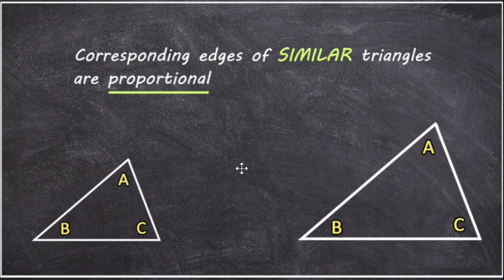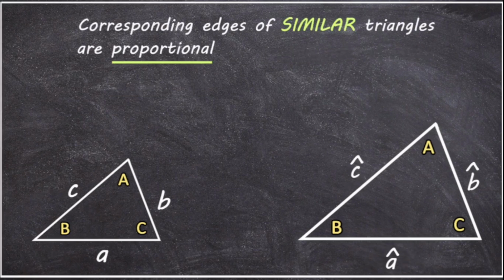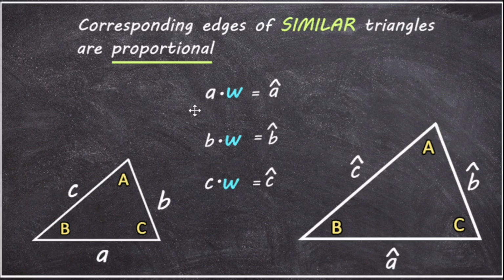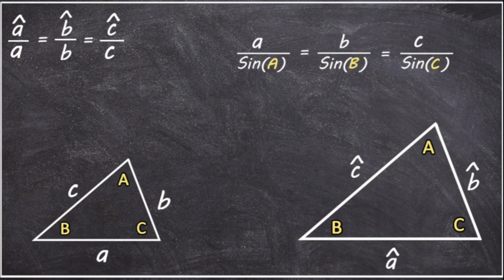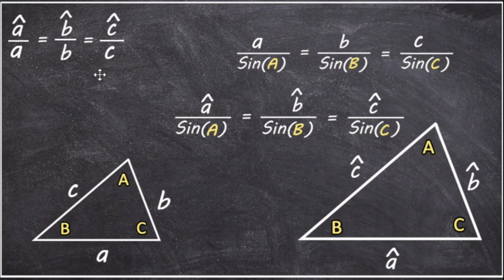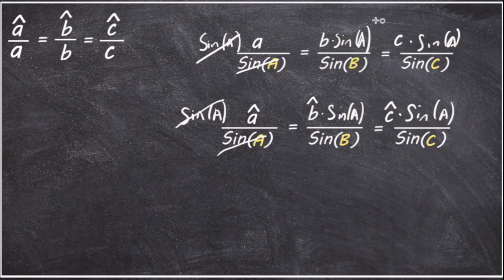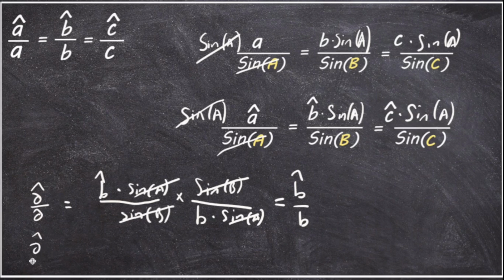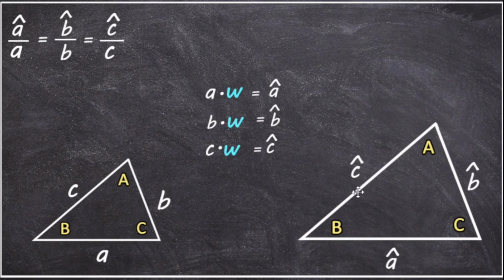ALL Corresponding Edges of SIMILAR Triangles Are Proportional (Explanation and PROOF)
In this video I explain what it means that, for  similar triangles, all corresponding sides are proportional.  And then we will look at a way of proving that statement is true using properties of the Sine Rule for triangles.

Chapters:
0:00 - what all corresponding sides are proportional means
2:58 - proving the property using the Sine Rule